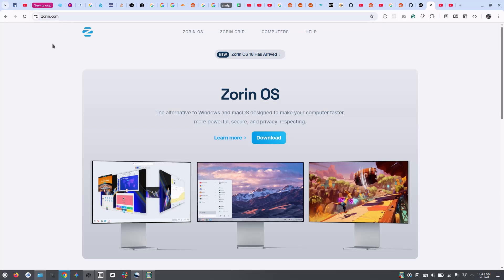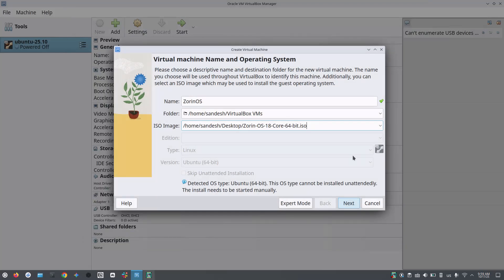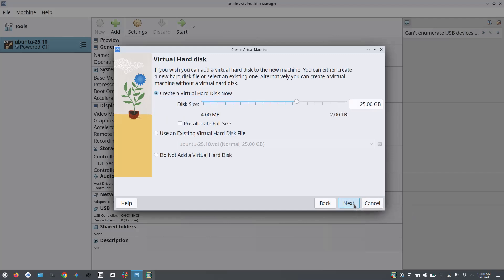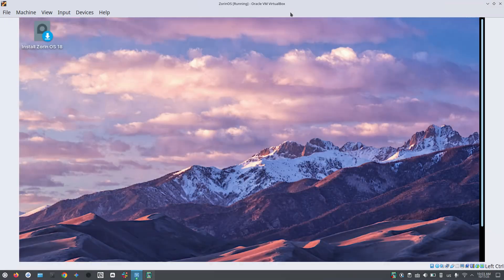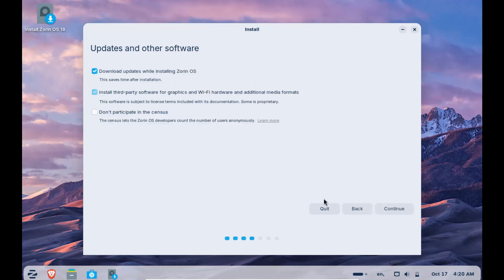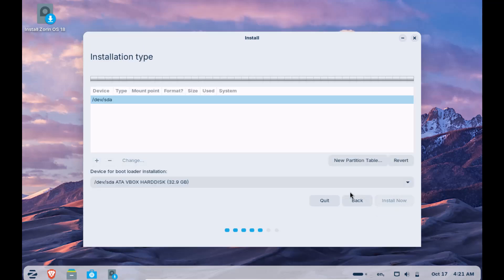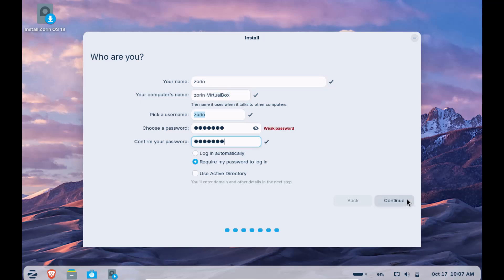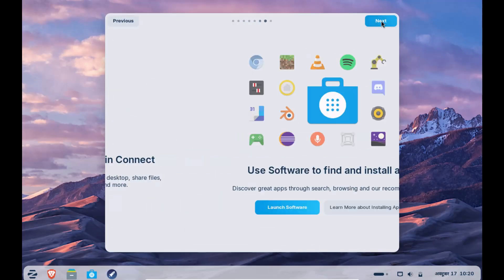Zorin OS 18 installation on VirtualBox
The video quickly goes through the main steps during the installation of Zorin OS on Virtual Box.